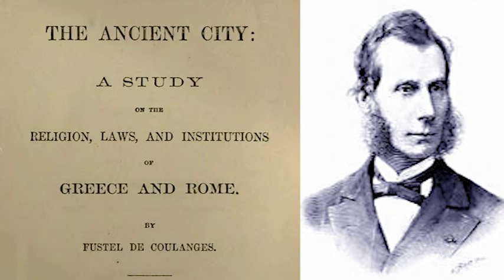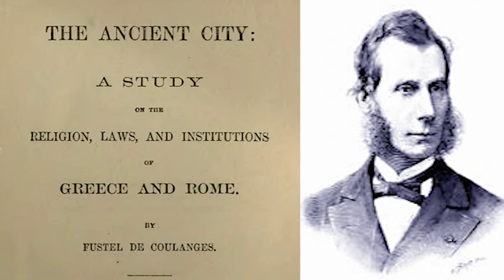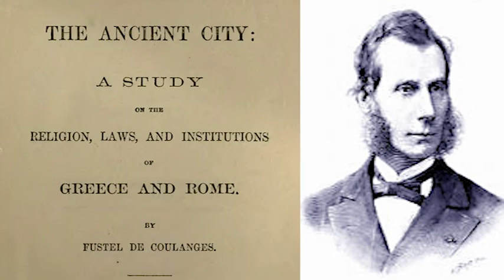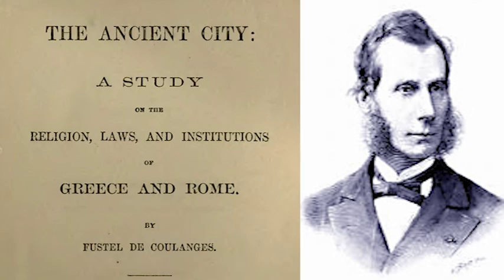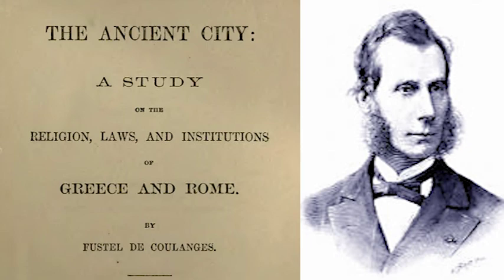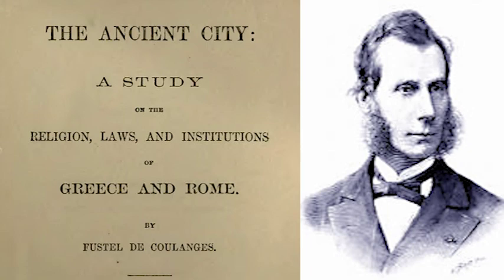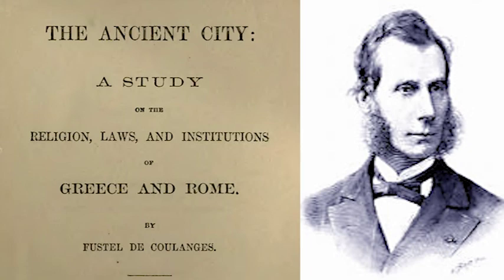The Ancient City 00 | Series Introduction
What The Ancient City is about. Reason for this video series.

0:00 What This Series Is About
1:35 Introductory Note

Subtitles in English, Arabic, Hindi

Thumbnail Image: Parthenon. Image by nonbirinonko from Pixabay,